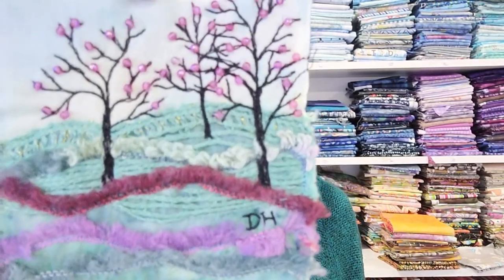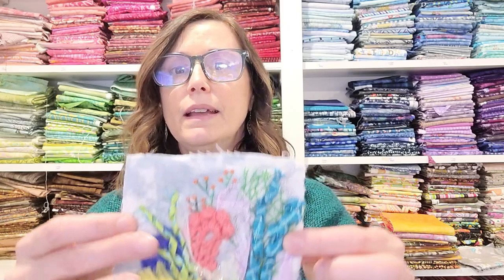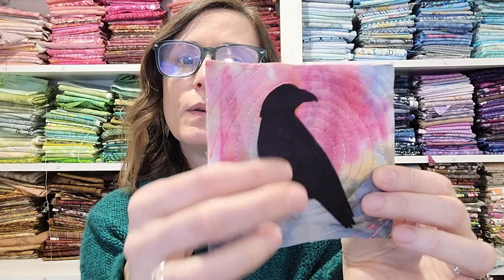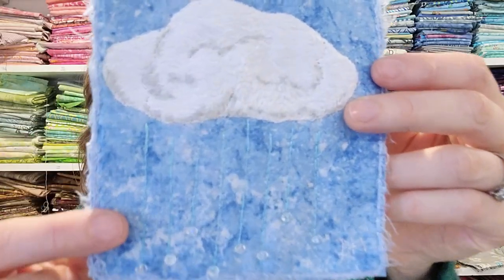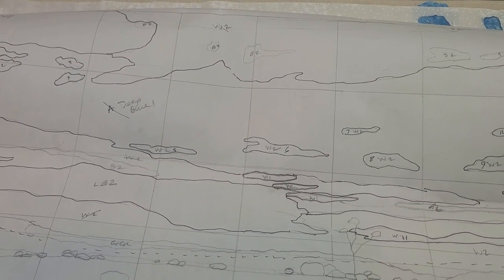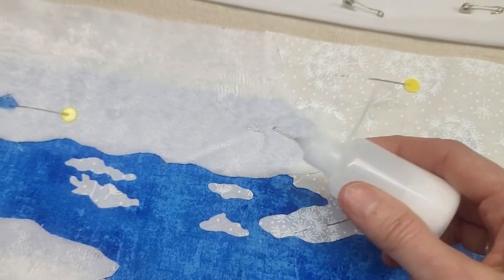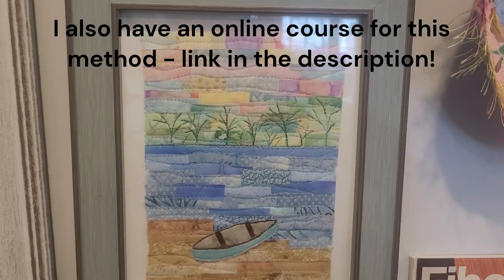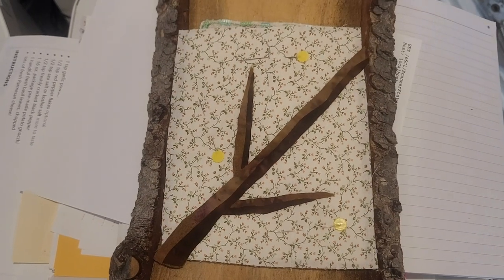Creativity #4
I have lots of news to help you release your creativity. Check out my 100 day project artwork on my instagram and facebook.

It will give me a better idea of what content you would like to see.  Thanks for stopping by!

Sign up for Collaged Flower Art April 28th, 2024 at RB Art Centre & Gallery in Fredericton, NB here:

Sign up for my Mosaic workshop (Free motion sewing: Textile Art Naturescapes) on May 18th and 19th with Honeybee Folk school in Fredericton, NB here:

Sign up for my Intuitive Textile Seascapes 5 day course July 8 to 12th in Fredericton, NB

🟠 Etsy Shop 🛒

🟡 Facebook  📣     / darcyhunterart

You will learn more about my products, giveaways, sales, and videos. Don't worry, your information will be kept safe and private!